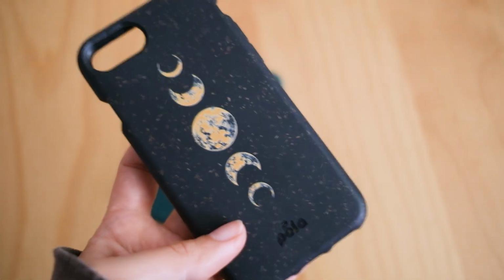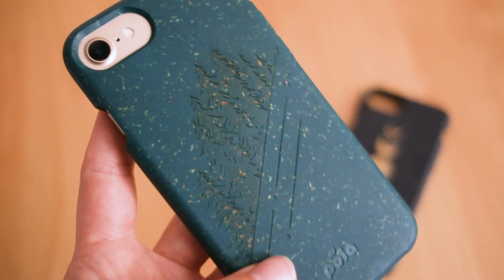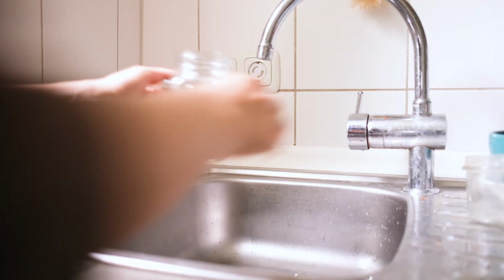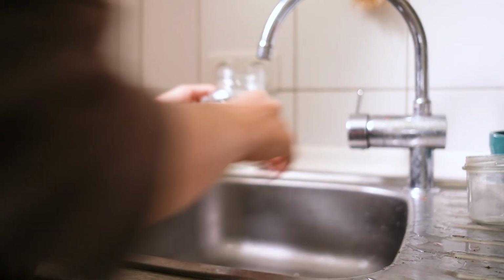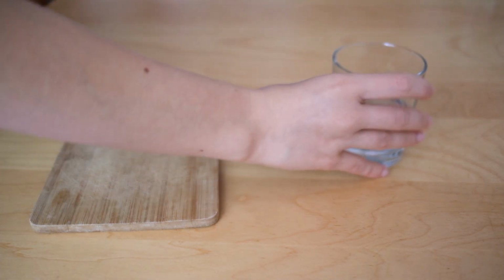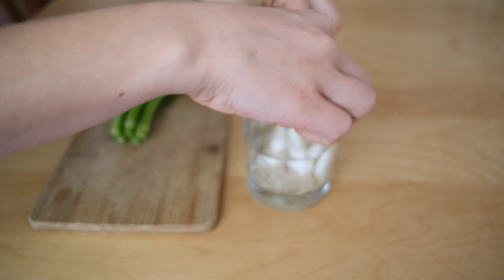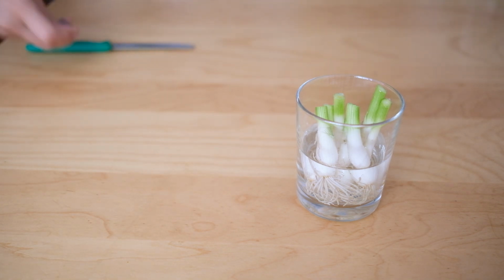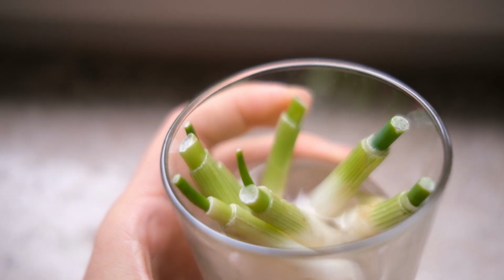5 Zero Waste Swaps For Minimalists (no additional Stuff needed)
As a Minimalist trying to live sustainably I always want to find a balance between having every product that helps me prevent waste and decluttering and keeping everything out of my life that is not absolutely necessary. So in days video, I have five swaps and tips for you that help you live a more zero waste life without needing to get any additional things.